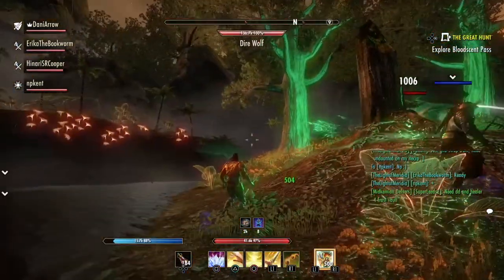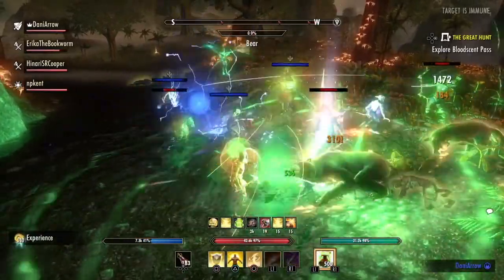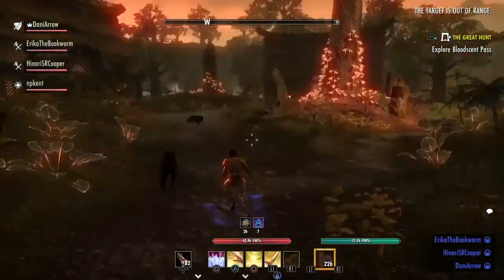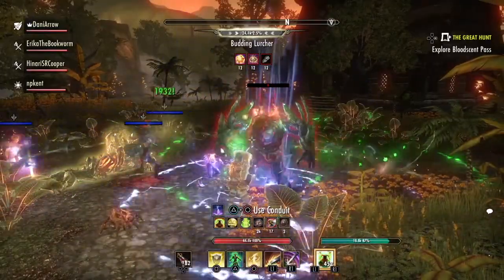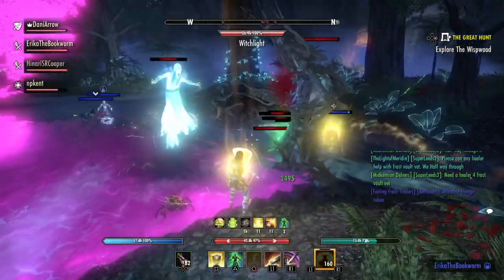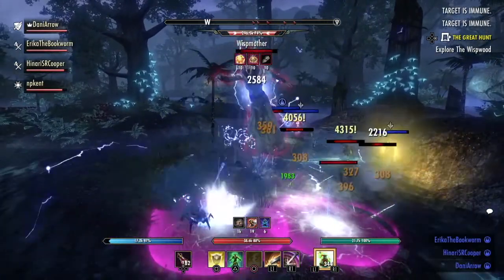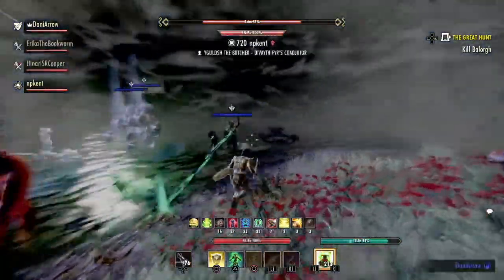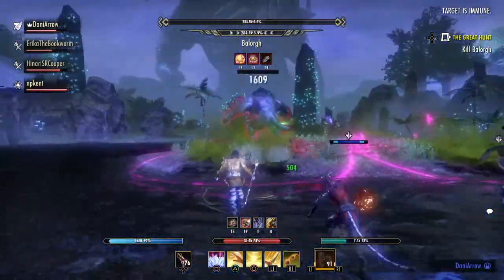Healing Templar Tank POV Gameplay